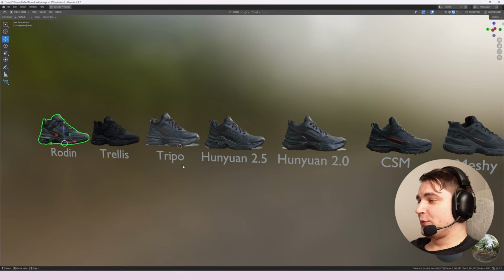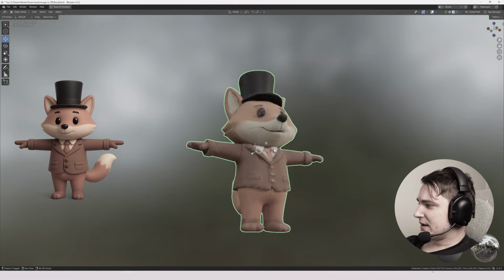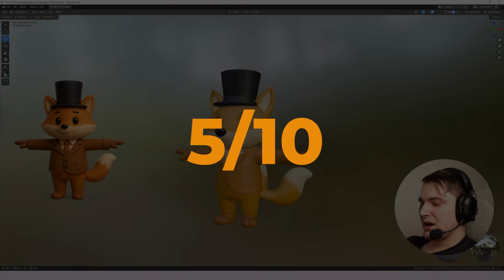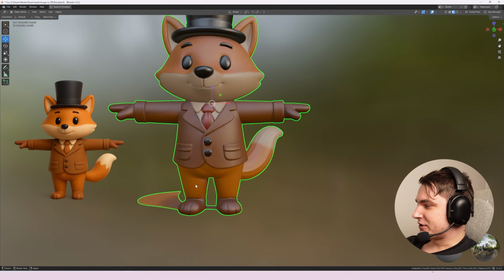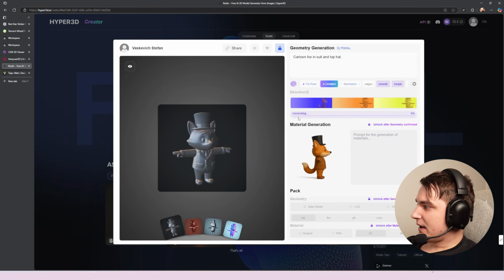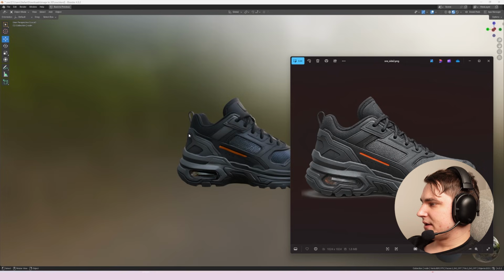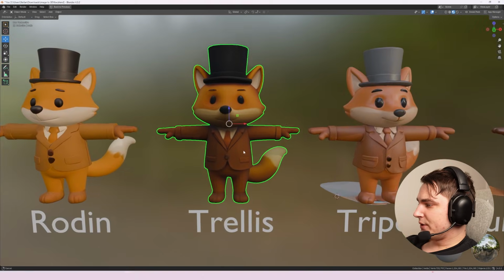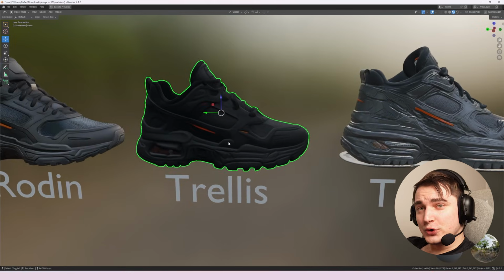I Compared Every PAID AI 3D Generator (Here's What's ACTUALLY Good)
Paid AI 3D Generators: I Compared Them ALL & Found the BEST! 🤯

Confused about which paid AI 3D generator to choose? I, Stefan Vaskevich, tested the most popular and advanced services (Rodin, Trellis, Tripo, Hunyuan, Common Sense Machines, Meshi) so you don't have to waste your time and money on trying them all yourself.

In this video, I'll give you an honest review of real results for character and sneaker generation, the pros and cons of each generator (textures, geometry, artifacts), and most importantly – what they actually cost and where the quality matches the price.

Discover which paid AI 3D generators actually work!
Comparing services: Rodin, Trellis, Tripool, Hunyuan, Common Sense Machines, Meshi.
This video is perfect for 3D artists, game developers, visualizers, product managers, and anyone exploring and applying AI in 3D modeling and content creation.

Which AI 3D generator have you tried? Share in the comments! 👇